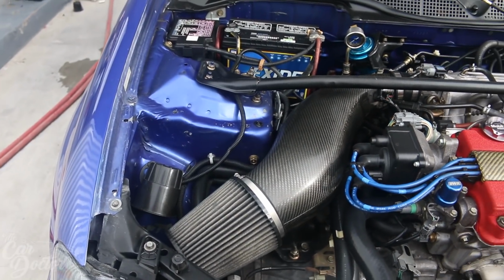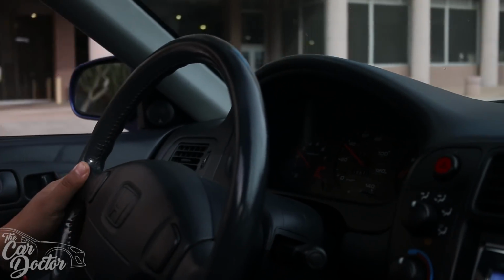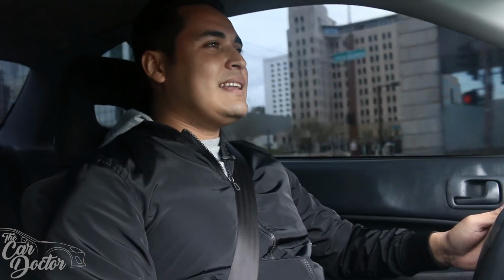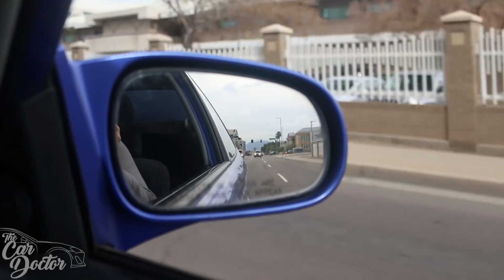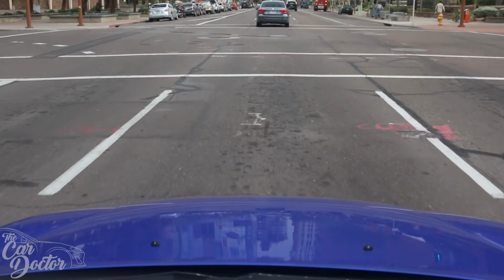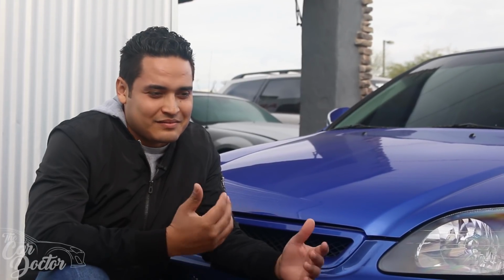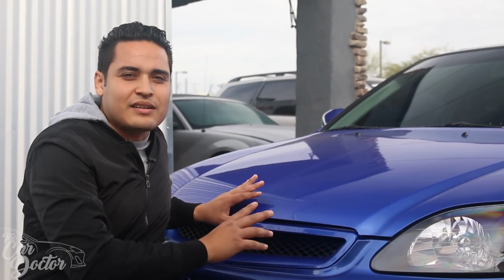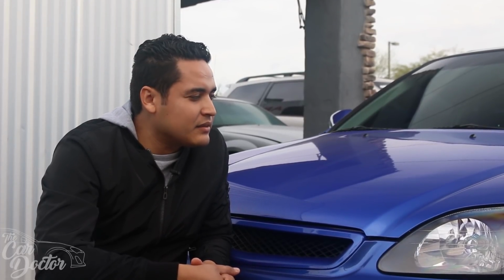Project Daily [Ep.7] "How is The EM1 Civic as a Daily?"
Artists:
GYVUS
GlobulDub
Kozah
JPB
Jeff Kaale
Keem the Cipher